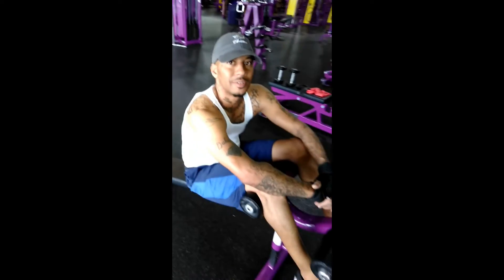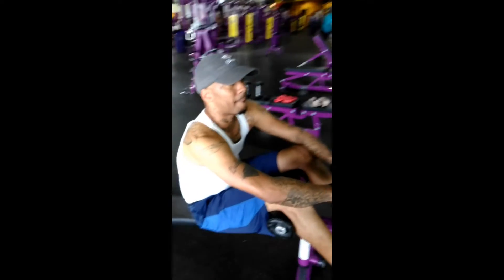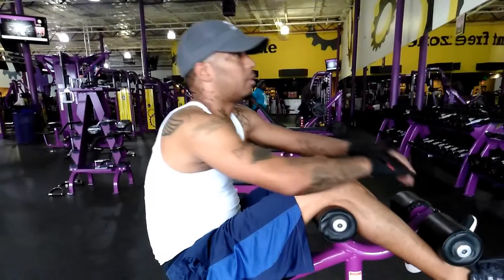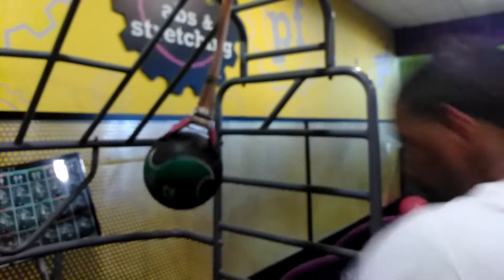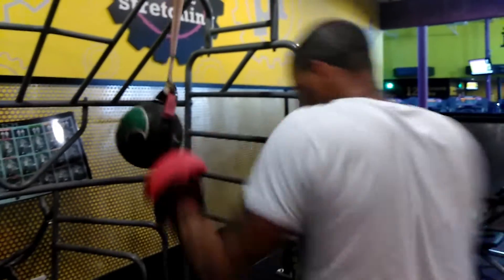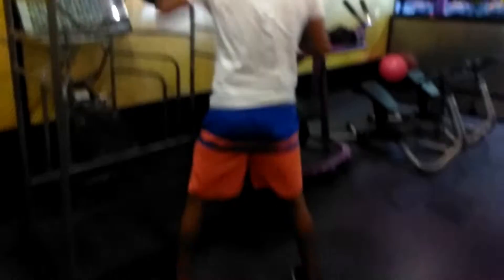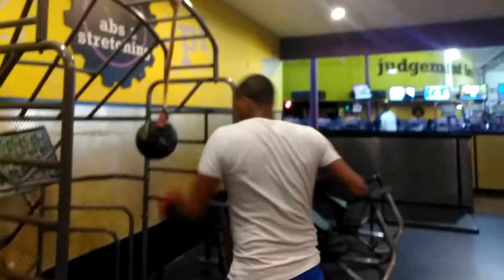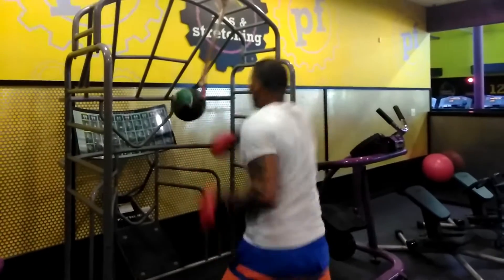DONNIE TRAINING (REAL AMERICAN MUSCLE ) STYLE PLANET FITNESS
TRAINING MORE PEOPLE EVERYDAY TO FEEL BETTER AND LOVE THEMSELVES.